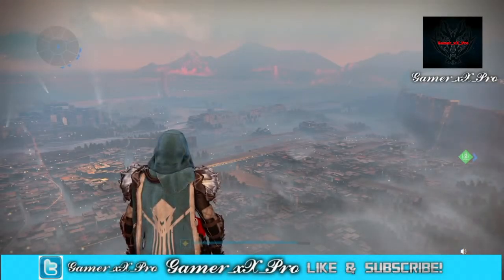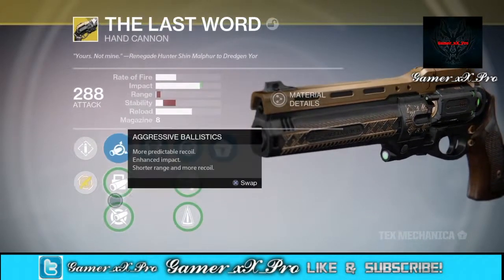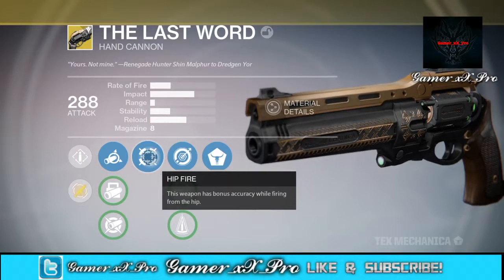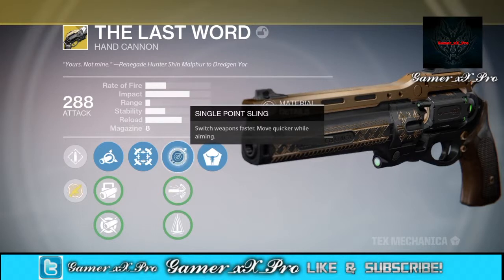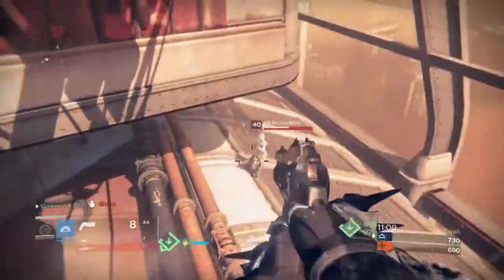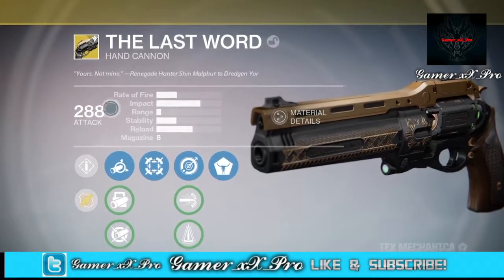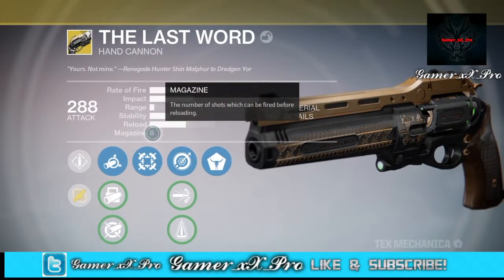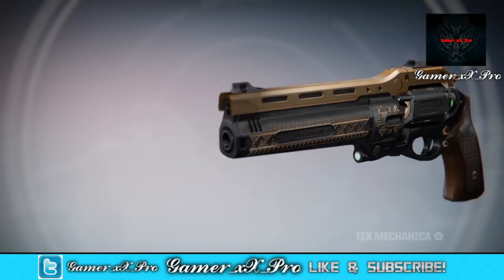Destiny: Exotic Gun Review! - "The beast" | The Last Word!!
Hey guys hope this video really helped you on your is it worth buying or not question! Again this is a really great gun! @Gamer_xX_Pro